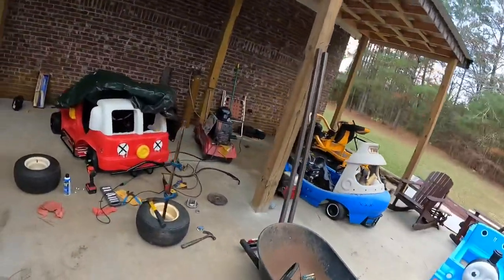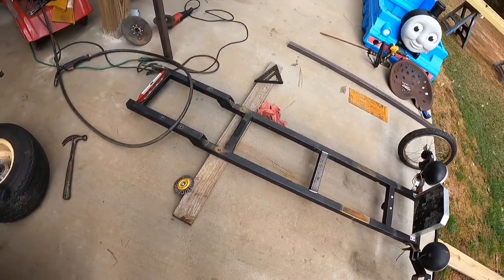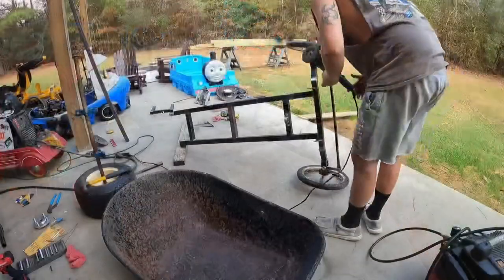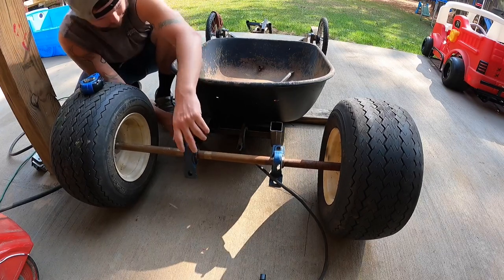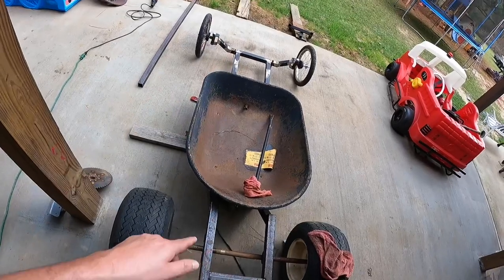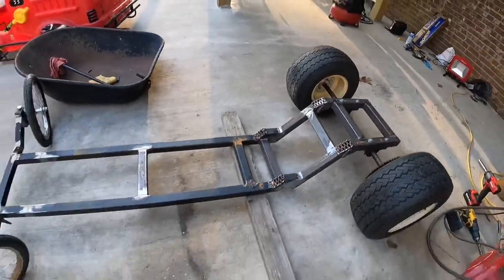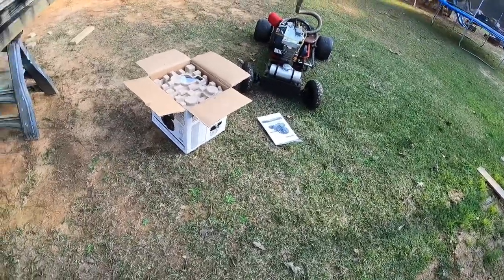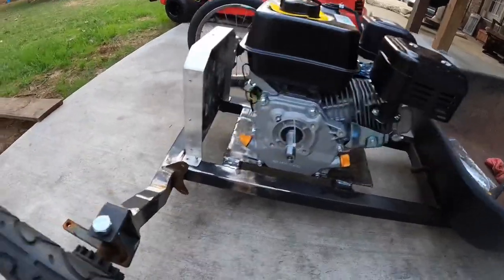DIY wheelbarrow go kart build. The Rat Bucket part 1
We’re taking over this build and finally finishing it. I got it as a simple frame build but hey the front end was already done and just where I needed to start. We’re redoing the back half as it becomes stretched for bigger wheels and lower to the ground. Getting everything welded and prepped up for final assemble and ready for paint. Yes it’s a rat rod build but we at least gotta paint something right! This is a fun build as we put our minds together to bring out the creativity. A brand new 212 predator engine is going on and check out the drivetrain. Keep up with this build to see the final product. Going to be a cool build for sure.